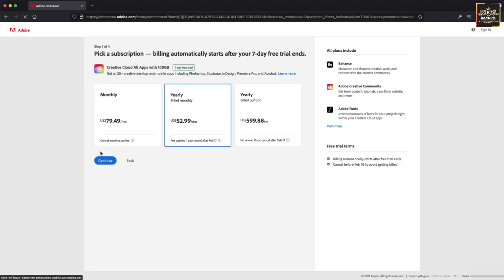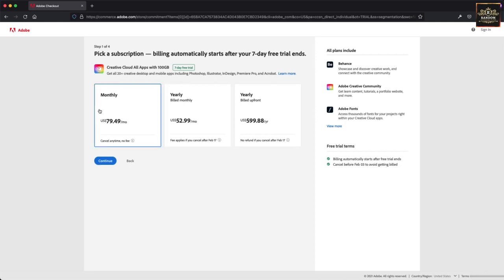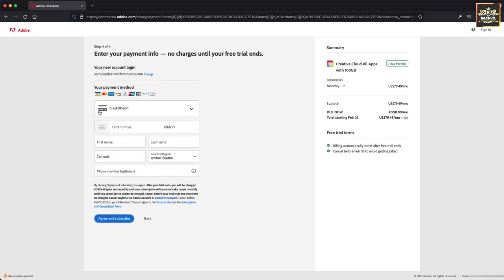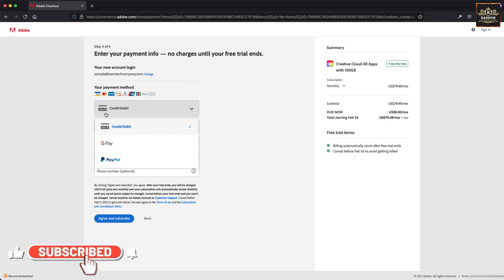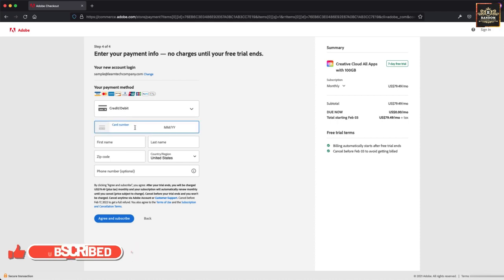Setup Creative Cloud Account Free Trial | AfterEffects Ultimate Guide | 009